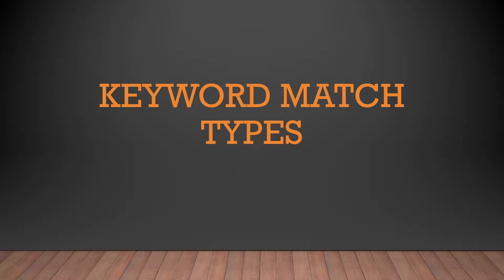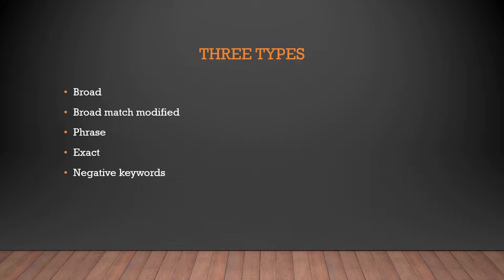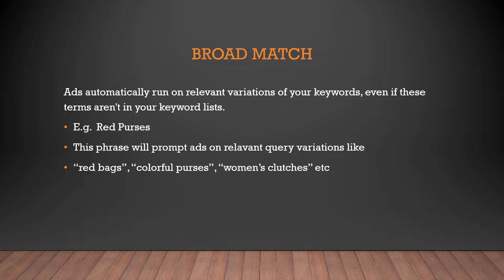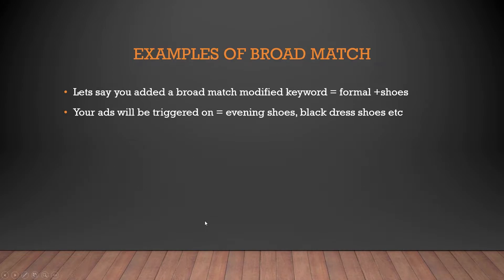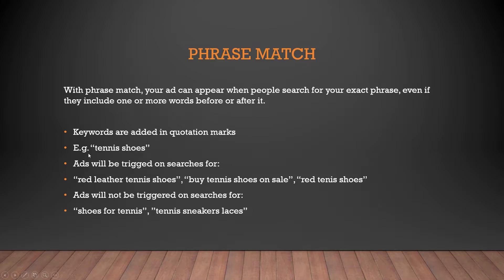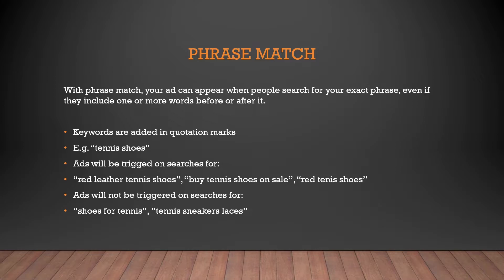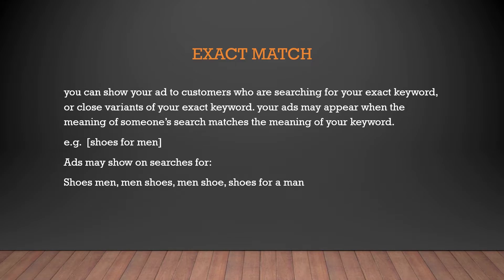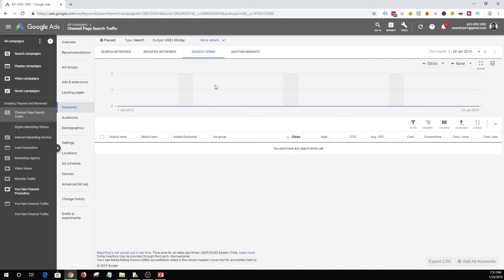Keyword Match Types in Google Ads - Broad Match Modifier, Phrase and Exact Match Tutorial.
This video tutorial explains all the different keyword match types that you can use to control which searches on Google can trigger your ad. By using keyword match types you will be able to improve click-through-rates, conversion rate and acquire quality traffic that is relevant for your business.

There are 4 different types of keyword match types:

1.) Broad Match
2.) Broad Match Modifier
3.) Phrase Match
4.) Exact Match

We also cover the usage of Negative match that will help you avoid wasteful clicks and refine your audience targeting based on keywords.